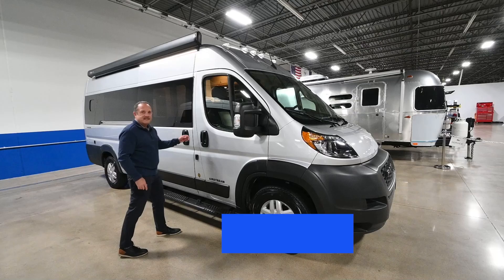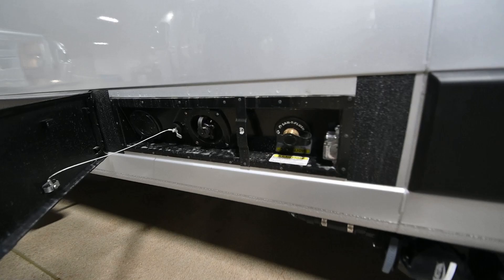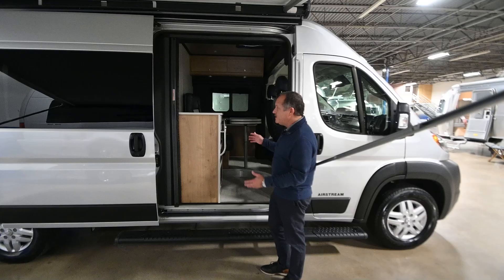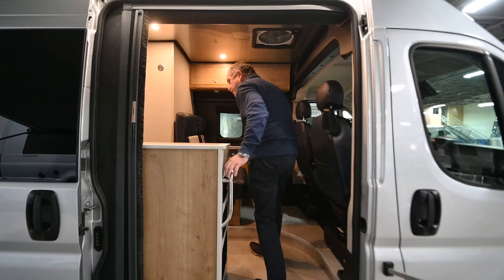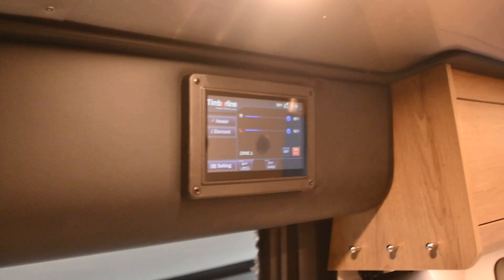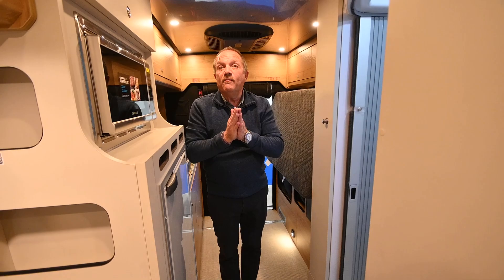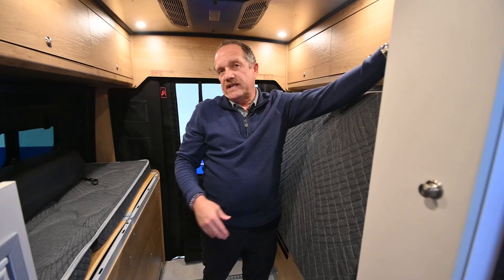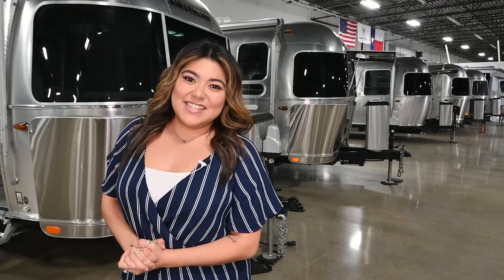Airstream's First RAM ProMaster® 3500 Camper Van | 2023 Airstream Rangeline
The new frontier of travel is here: Stake your claim with the Rangeline Touring Coach. Built on the RAM ProMaster® 3500 chassis, the European-inspired Class B was designed with comfort and ease of use in mind. Tailor your unique travel experience with dynamic living spaces, flexible storage, and high-performance onboard systems. Rangeline enables you to survey your world — and then explore beyond the boundaries.